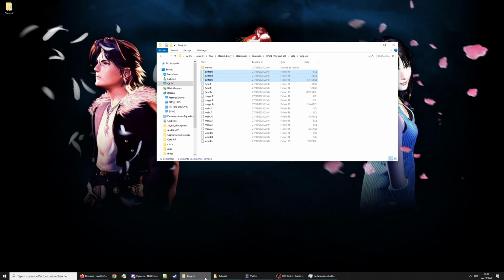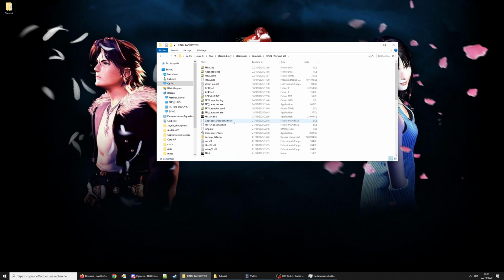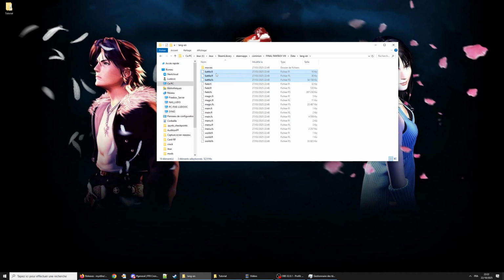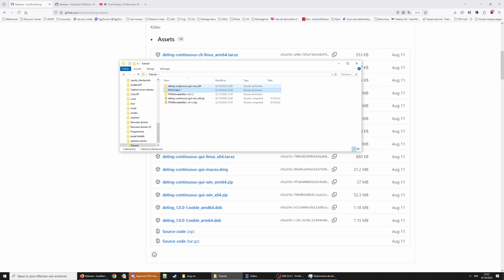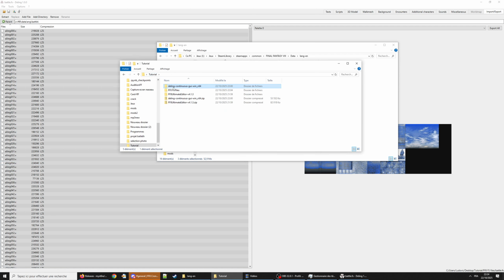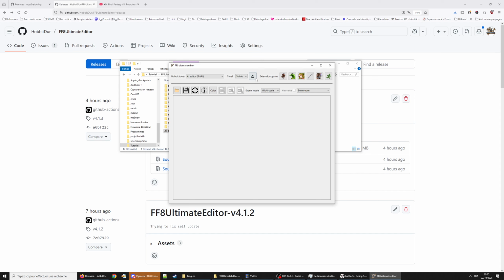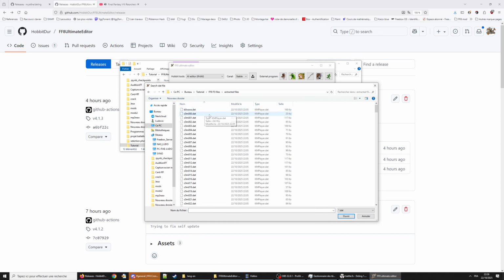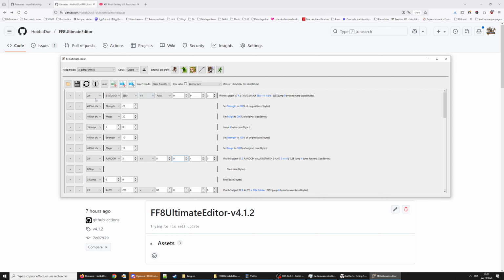How to create mods for FF8 | Introduction